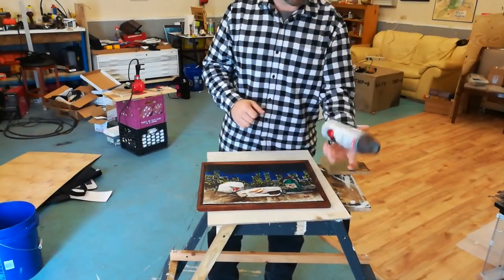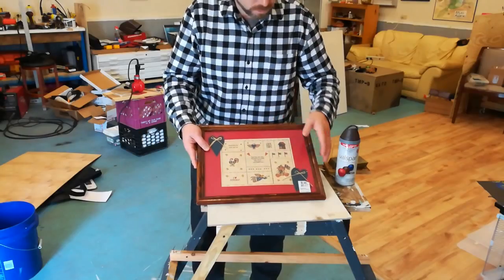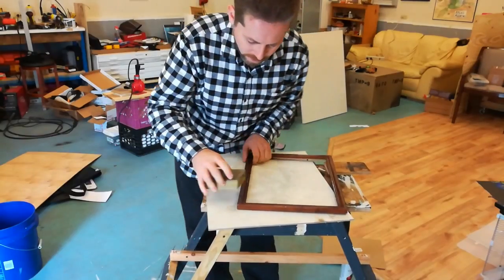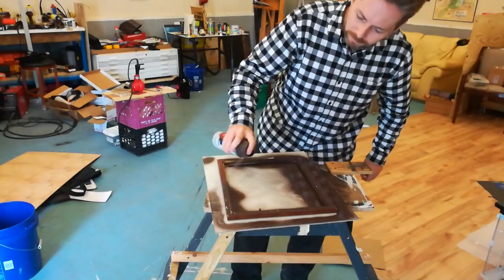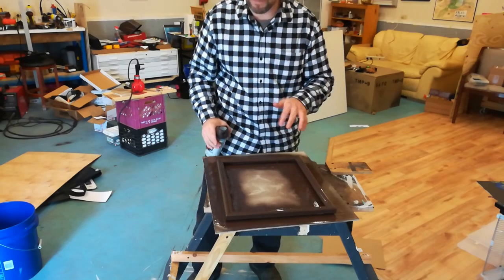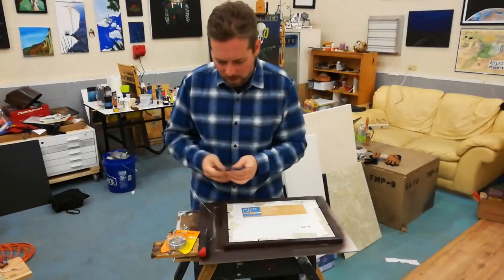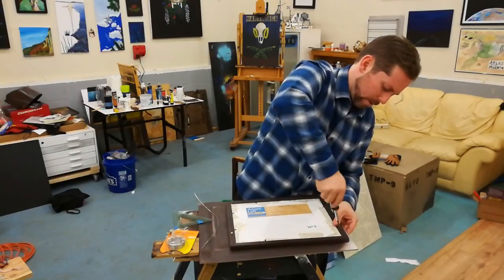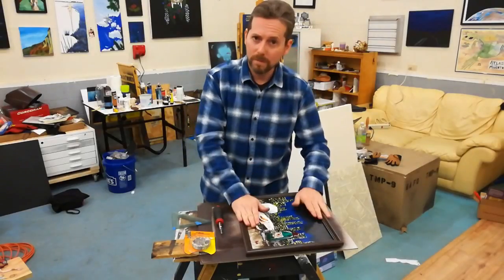CITY RAT FRAMING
Framing the City Rat painting with a thrift store frame and some brown spray paint.